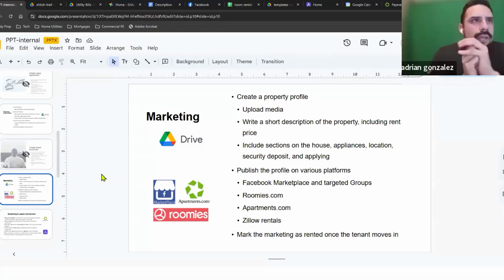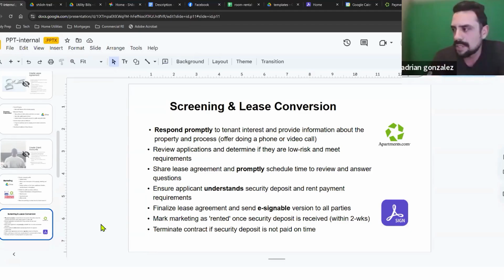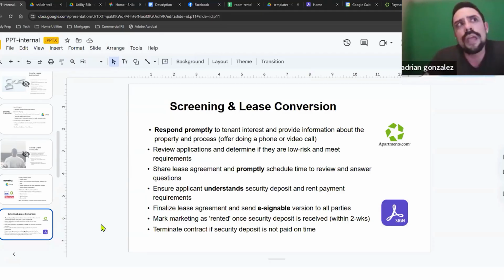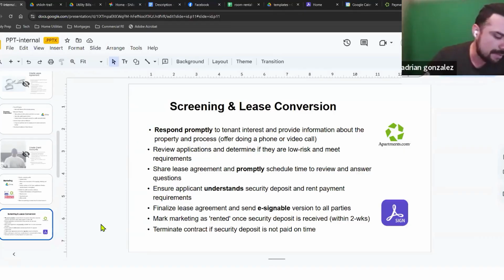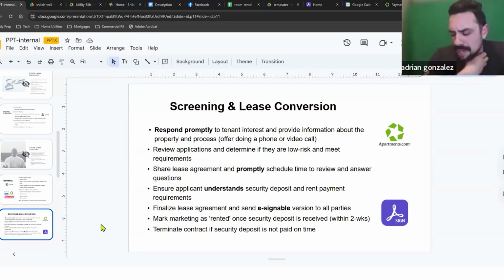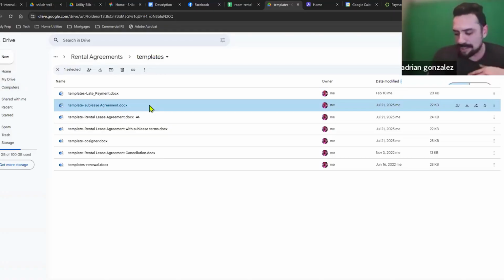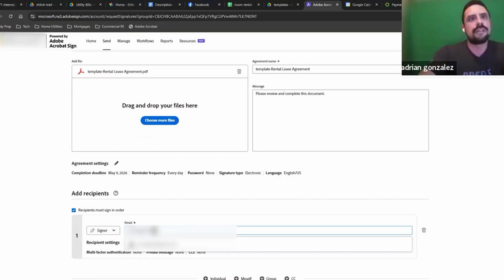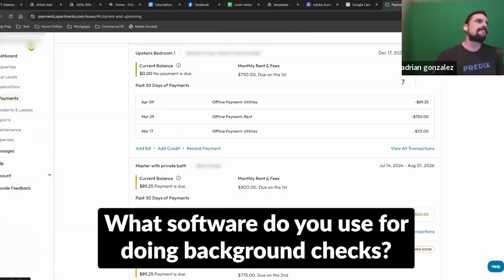Tenant Screening: How to Find the Best Renters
Protect your investment by mastering tenant screening.

Part 3 of this series focuses on the application process and background checks. I share the exact document templates and e-signature software I use to manage 30+ renters.

Learn how to spot red flags and pick reliable tenants every time.

Key Topics:
• How to review rental applications.
• Essential landlord document templates.
• Best software for tenant background checks.
• Using Adobe Acrobat for digital lease signing

Chapters
00:00 Introduction
1:35 Reviewing applications
3:19 Lease agreement approach
4:11 Red flag to look out for
6:24 Types of document templates
7:25 Adobe Acrobat for e-signatures
9:14 Software for background checks